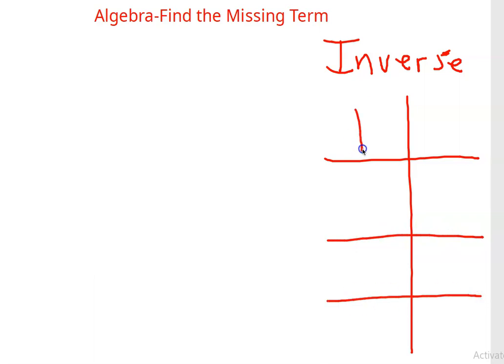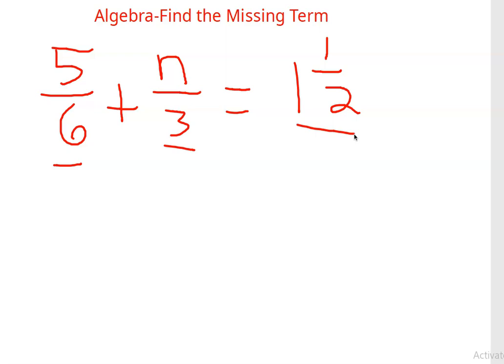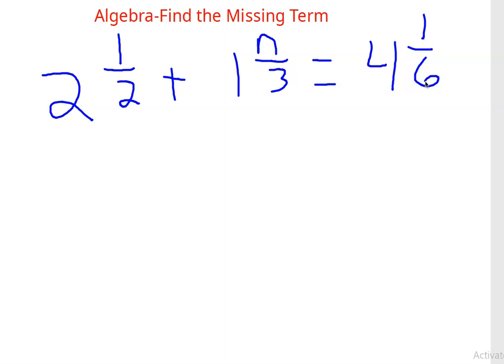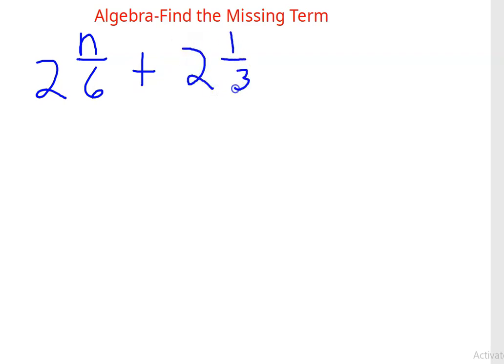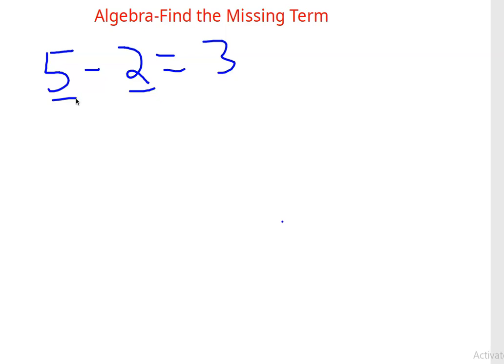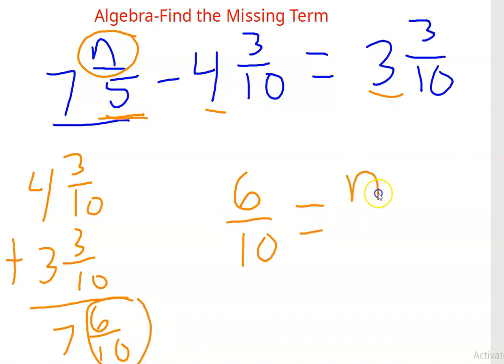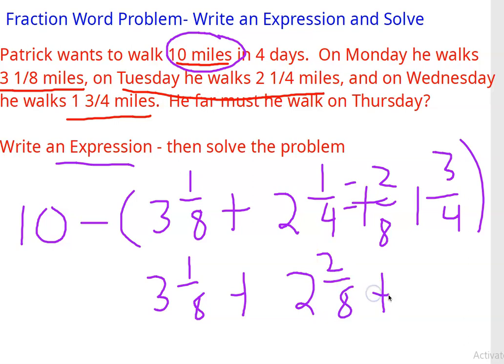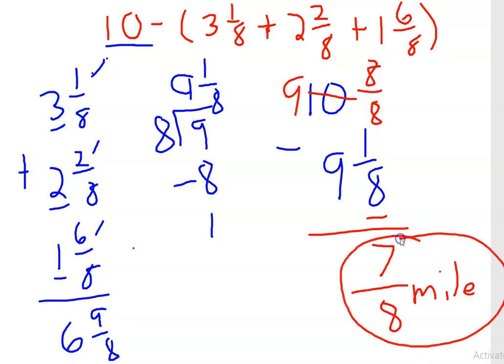Algebra Section 5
Teaches students how to add and subtract  mixed numbers with missing term in middle.